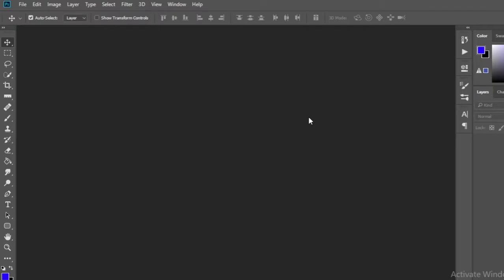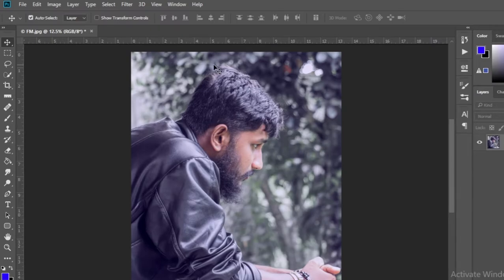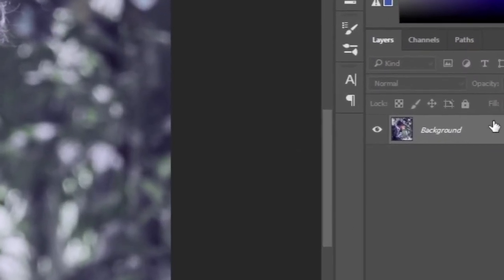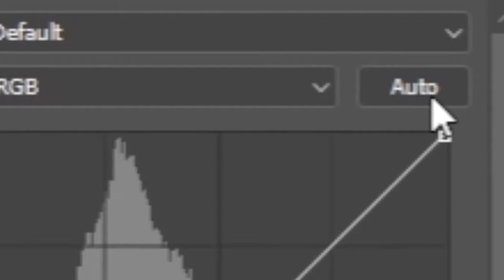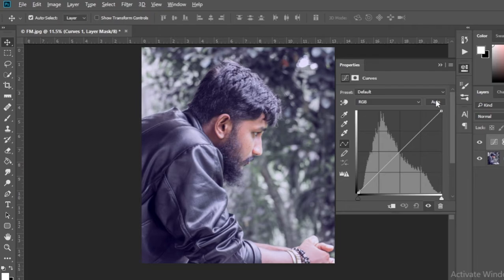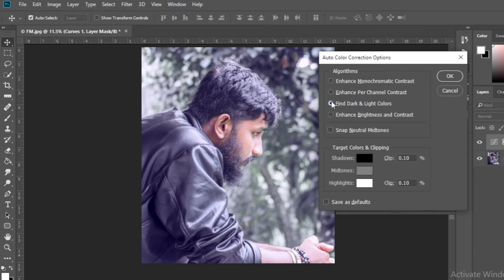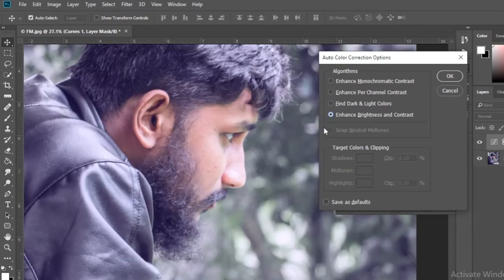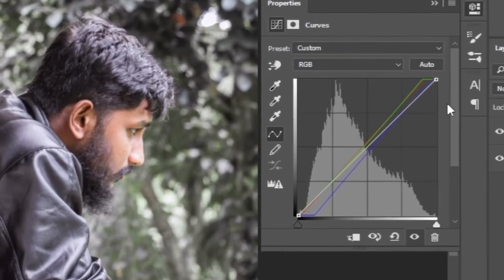Easy Auto Color Correction in Photoshop - Naveen kushen